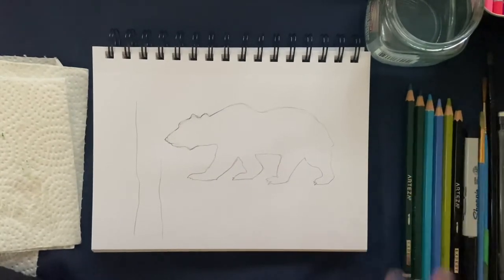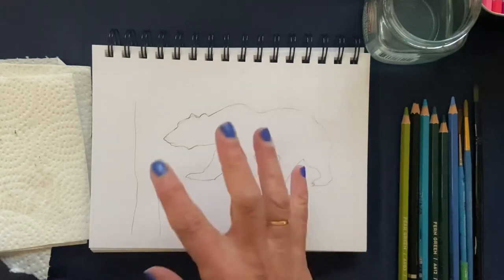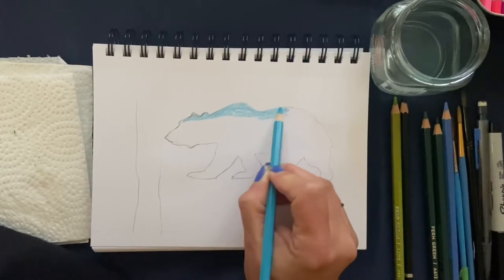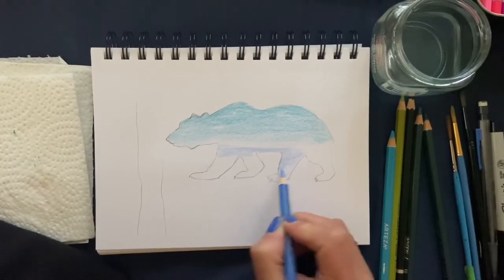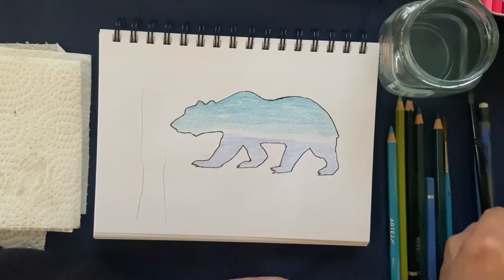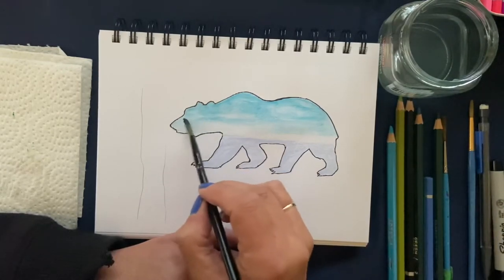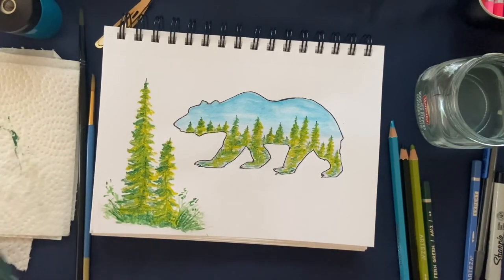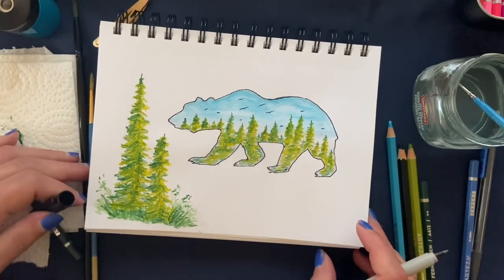How to paint “ Forest Bear”/easy watercolour for beginners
Hello everybody! I hope you join me for this tutorial! It was fun snd easy to do!!
Supplies used:
Canson xl mix media paper (available at Michaels or Amazon)
Arteza watercolour pencils (available at Michaels or Amazon)
The bear I used from Pixabay
Medium round brush
Script liner brush
Pencil ✏️
Papertowel
Water
Ultra fine point black sharpie
Colours used:
Peacock blue
Periwinkle blue
Pear green
Forest green
Fern green
Crimson red
If you wish , you could trace and Transfer any animal picture to your paper
Sharie❤️